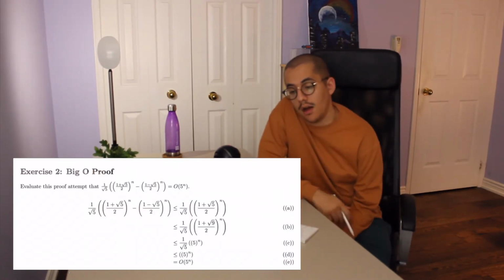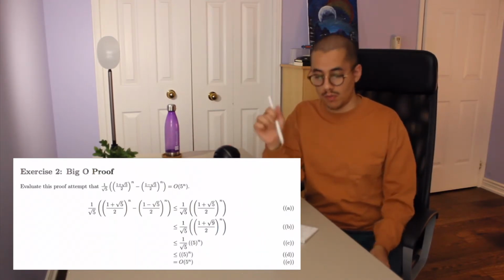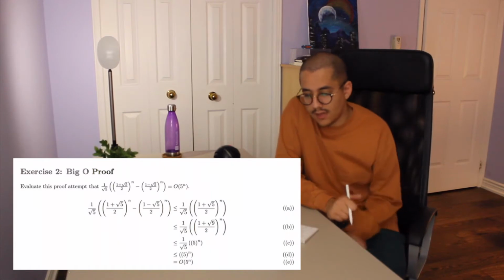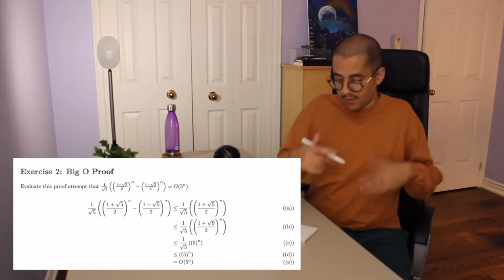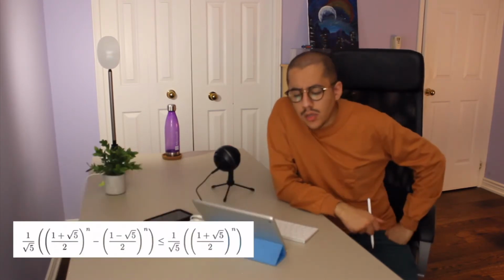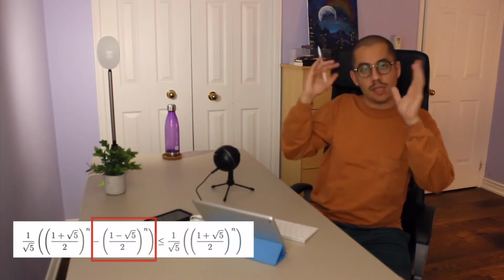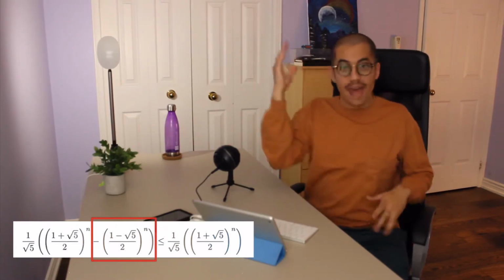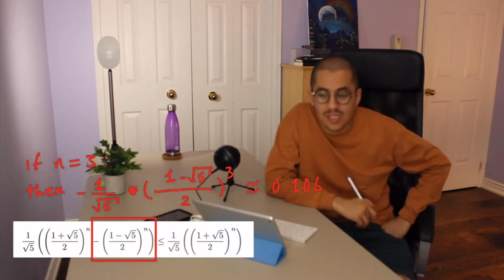CSC236 Tutorial 3 Question 2 - Daniel Razavi